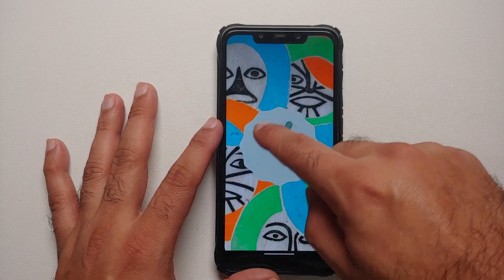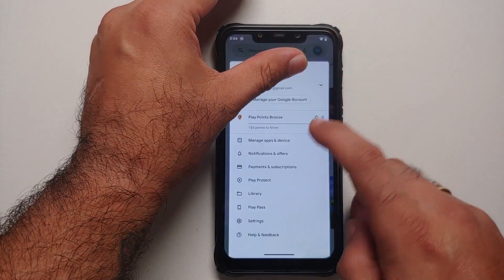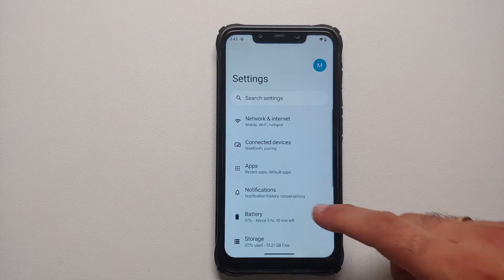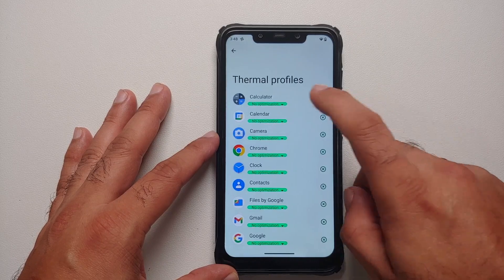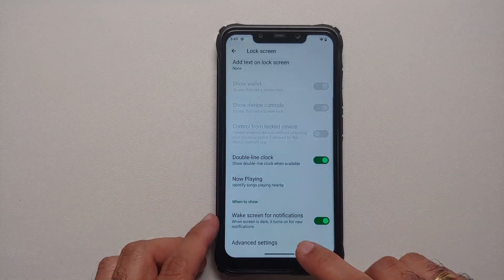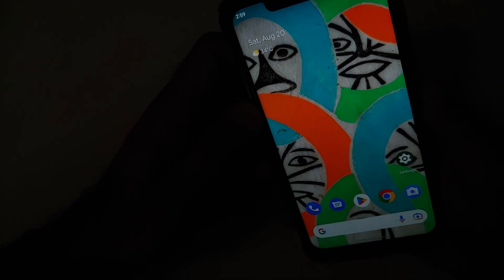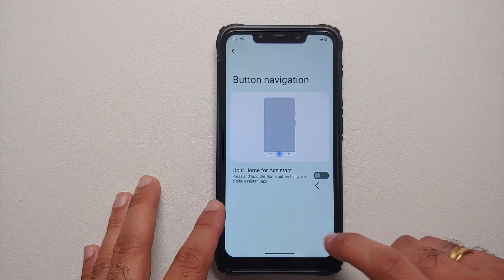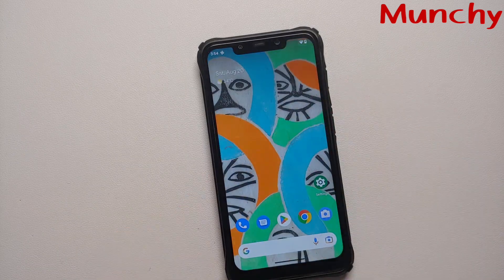Poco F1 Android 13 via Official Awaken OS 3.0 | First Look | Pixel Goodies on Deck!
Are you looking for an Android 13 rom for your Poco F1? Do you want to run Android 13 on the Poco F1? Well, thanks to Awaken OS you can now run Android 13 on the Poco F1 and in this video we are going to have our first look at Awaken OS 3.0 running on the Poco F1.